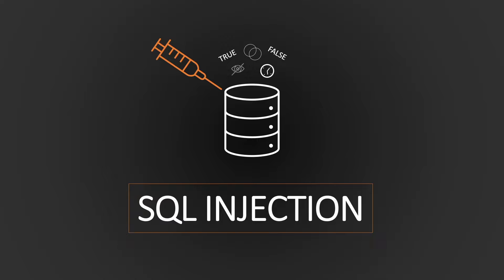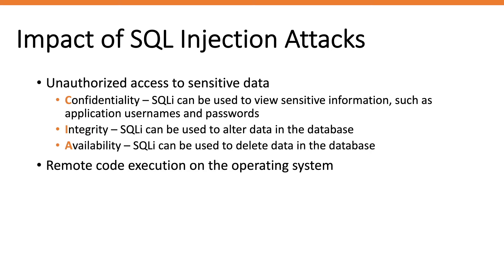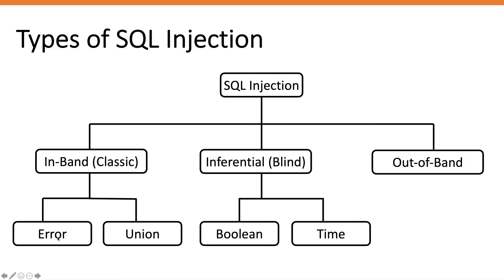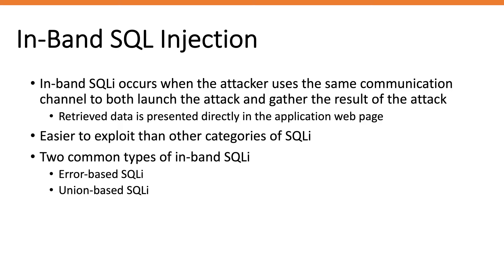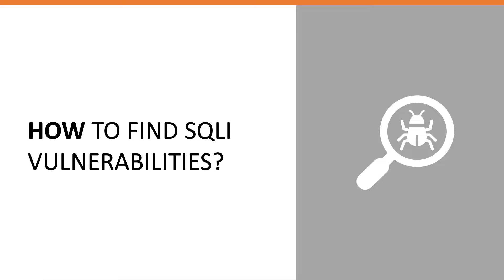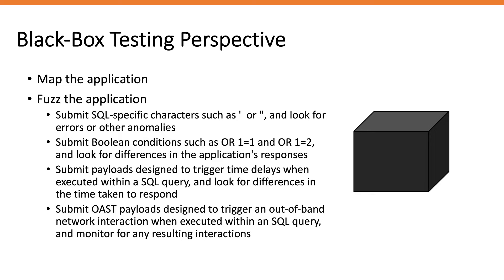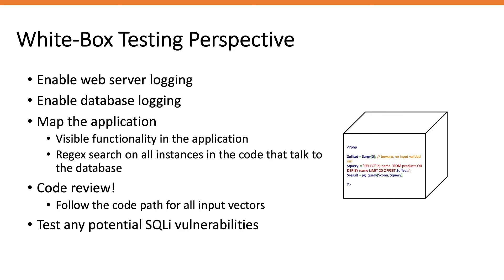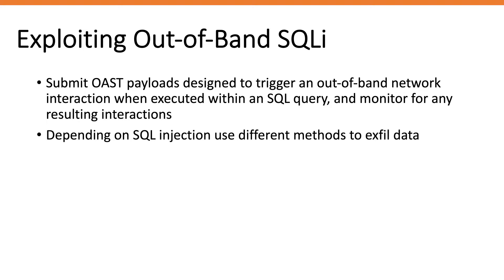SQL Injection | Complete Guide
In this video, we cover the theory behind SQL injection vulnerabilities, how to find these types of vulnerabilities from both a white box and black box perspective, how to exploit them and how to prevent them.

00:00:00 - Introduction
00:02:03 – What is a SQL injection vulnerability?
00:33:44 – How to find SQL injection vulnerabilities?
00:46:49 – How to exploit SQL injection vulnerabilities?
01:00:27 – How to prevent SQL injection vulnerabilities?
01:10:23 – Resources
01:11:13  - Summary
01:11:37 - Thank You

Web Application Hacker’s Handbook: Chapter 9 Attacking Data Stores